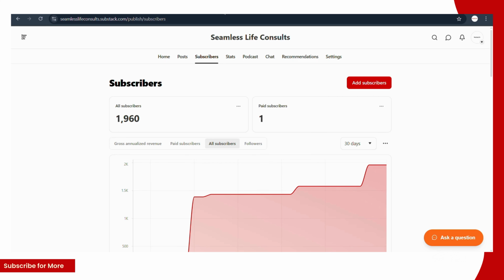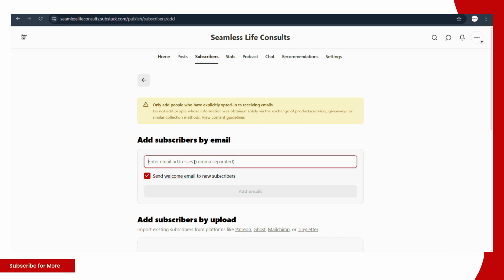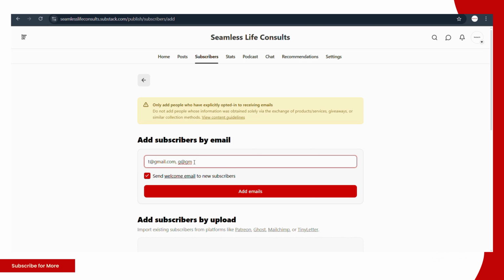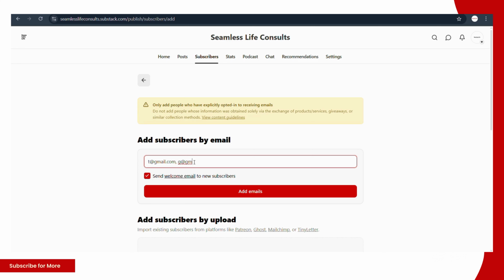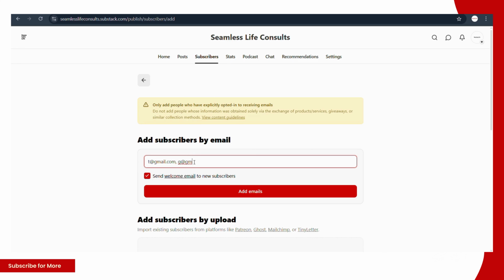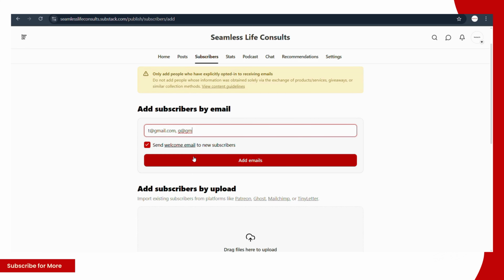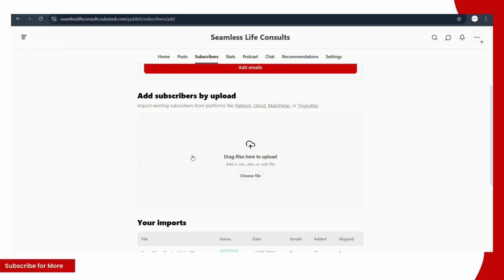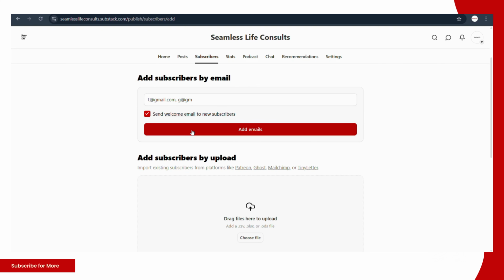3 Ways to Add Your Email Subscribers to a Substack Newsletter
In this quick tutorial, I’ll show you 3 easy ways to import your existing subscribers to Substack—so you can start monetizing your audience right away!